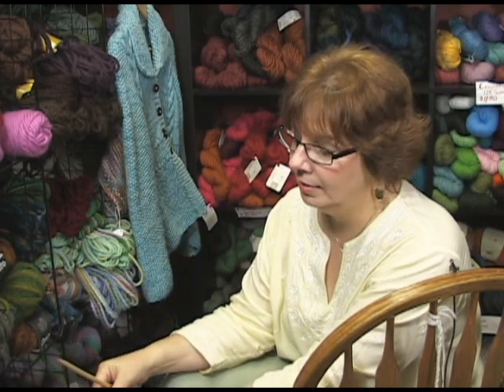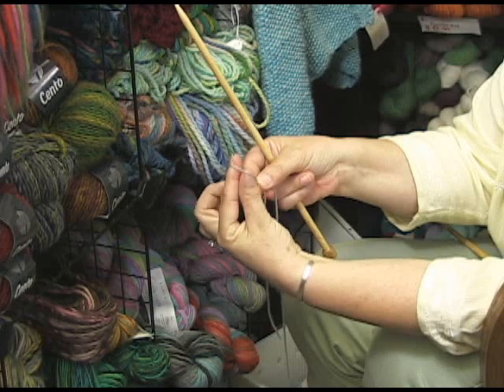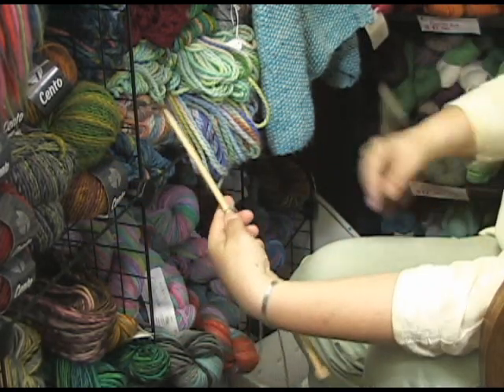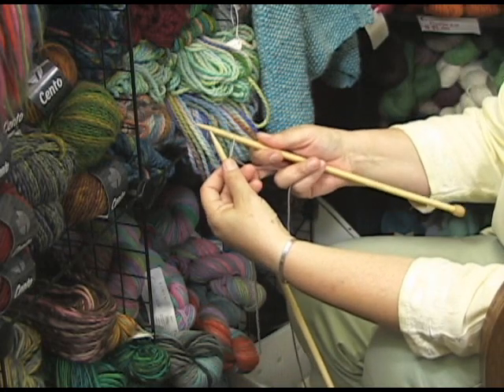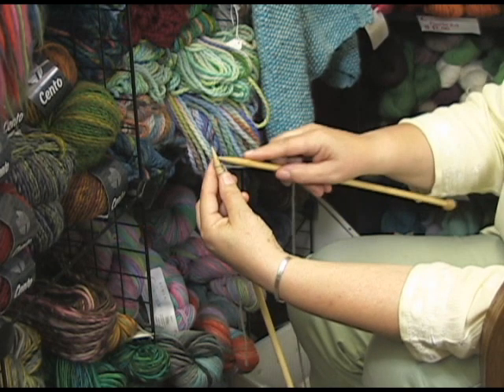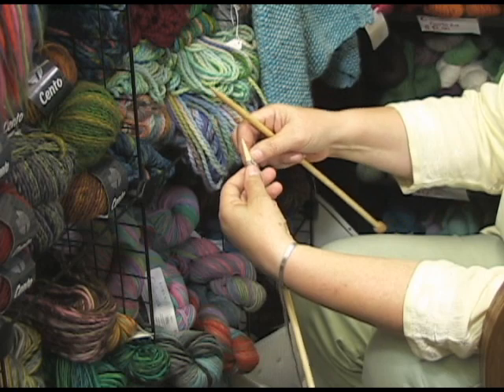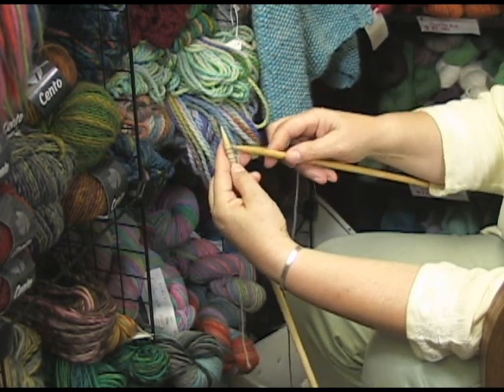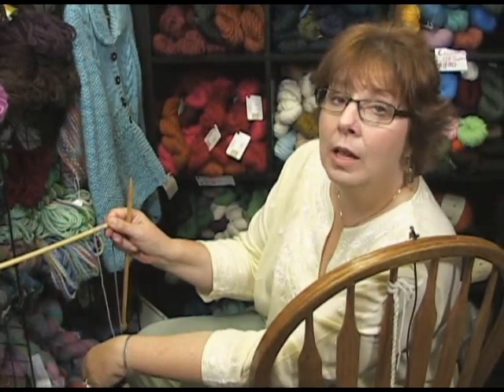Knitting Instructional Video: How to Do a Knitted Cast On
Jeanne from Jimmy Beans Wool demonstrates how to Do a Knitted Cast On.  Jimmy Beans Wool is your LYS... online!